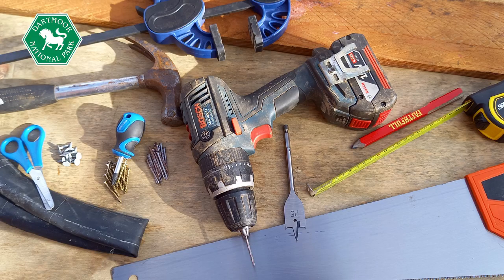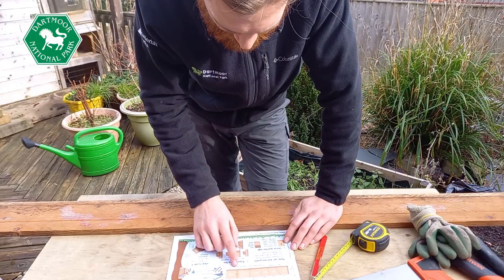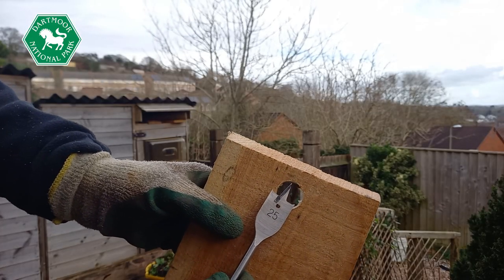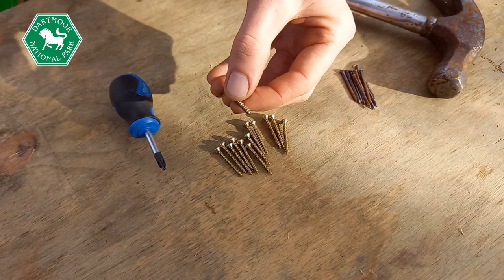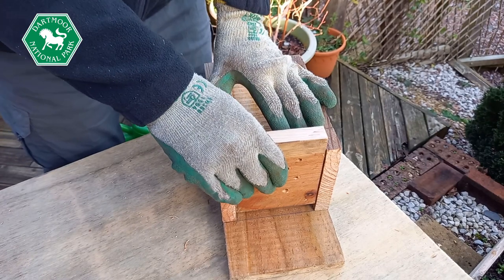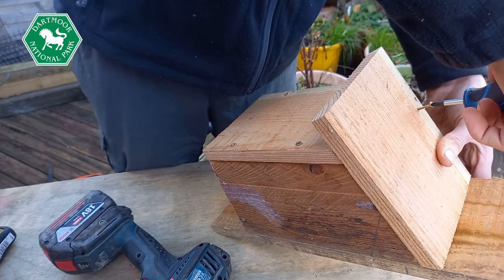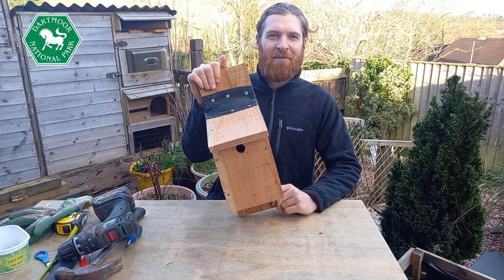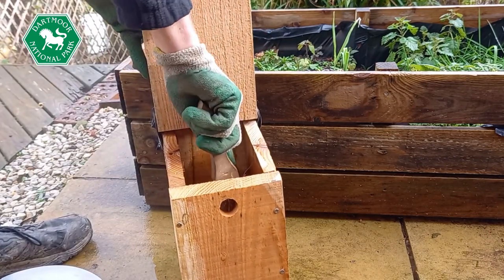How to make a nest box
Join Dartmoor Ranger Stuart to find out how to build a nest box for our feathered friends. This step by step guide will show you everything you need to know to make your own nest box including where to site it.

All the measurements are covered in this help sheet which can be downloaded from The Wildlife Trusts

Things to note:

- A nest box in essence is a dry home, safe from predators. With a roof, some drainage, and facing in a north-easterly direction away from cats you’re almost there!

- Only use untreated timber, avoiding wood with a green tinge when cut (a sign of pressure treatment).  Lengths of untreated larch, Douglas fir or cedar are perfect. But pine or untreated exterior ply will do.

- If you must paint it, use water-based paint on the exterior only, avoiding the entrance. Use light, natural colours to prevent overheating and attracting unwanted attention. Have a go!

Special thanks to Devon Wildlife Trust

If you enjoyed this video please consider supporting conservation and access projects across the National Park by donating to Dartmoor